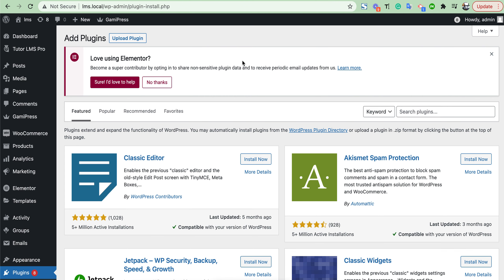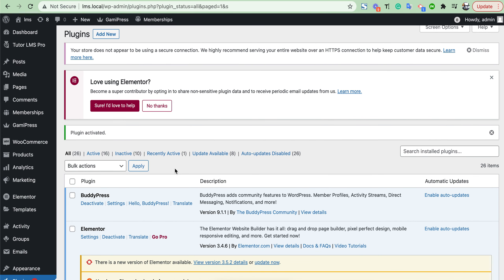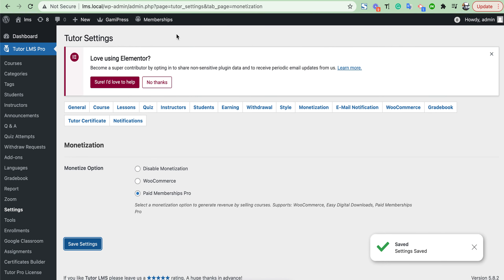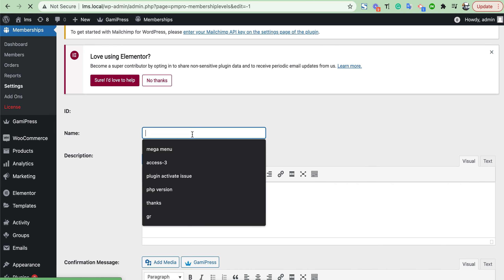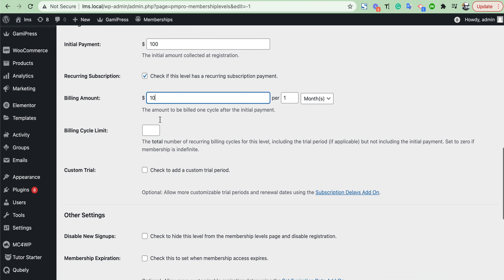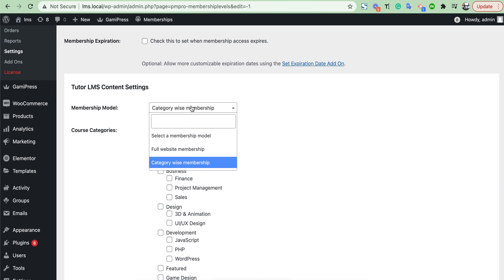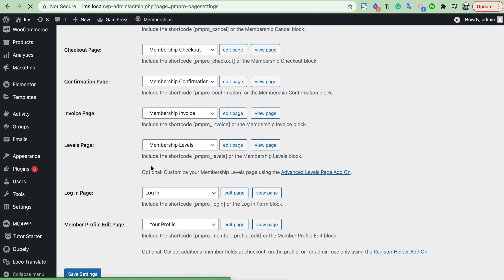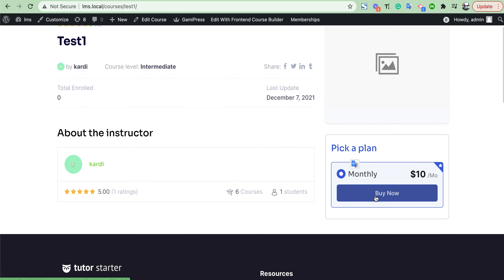Paid Memberships Pro- Tutor LMS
Paid Memberships Pro for tutor lms,membership feature in tutor lms, how to create membership plan for lms